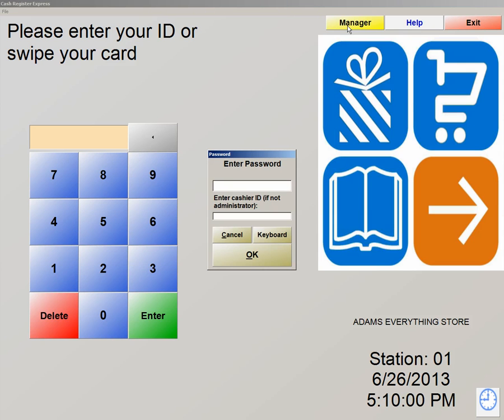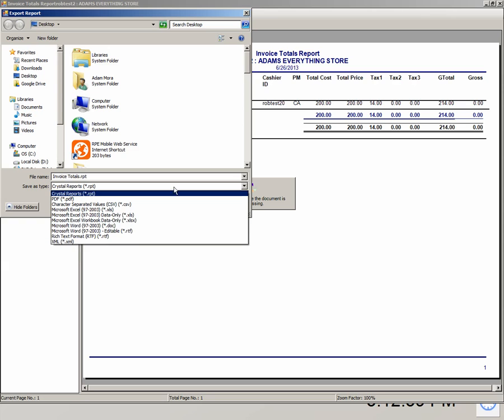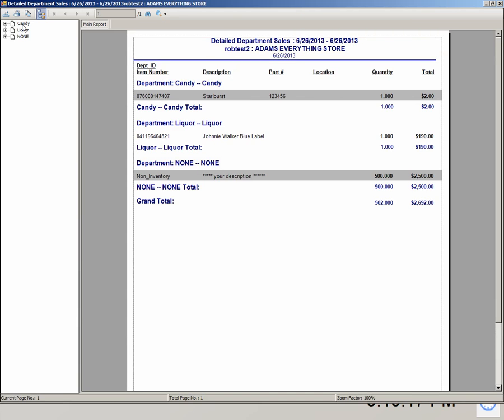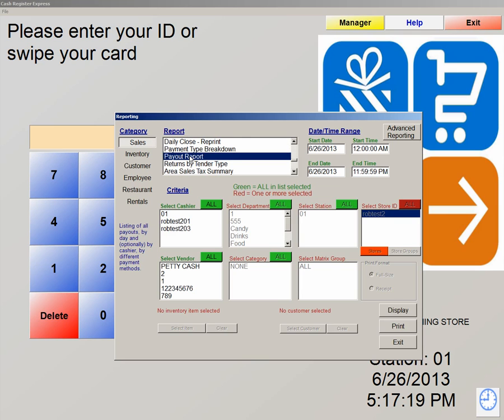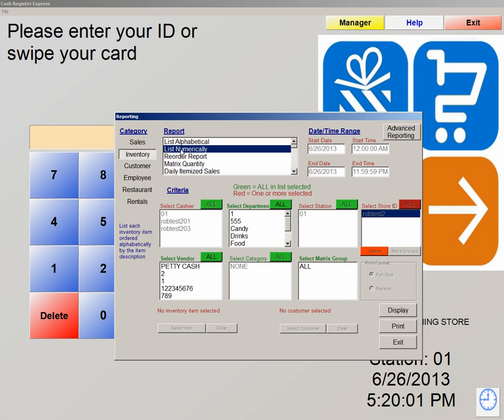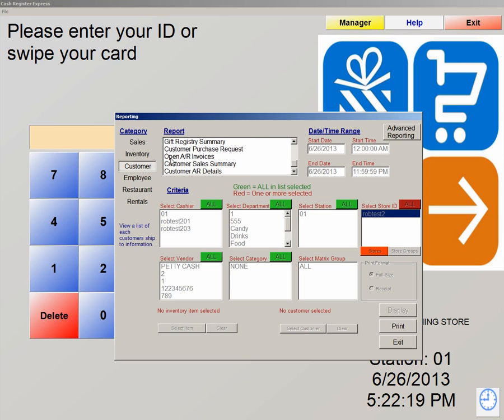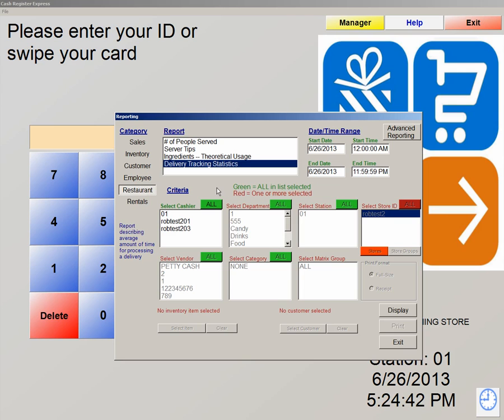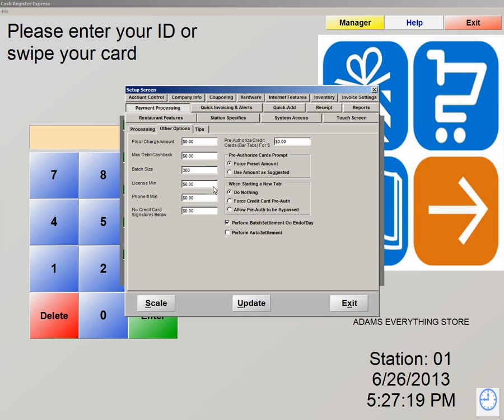Reporting Overview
pcAmerica Reporting Overview for Cash Register Express and Restaurant Pro Express software.

Highlights of this overview includes:

• EOD and DDR
• Inventory reports
• Sales report
• Employee reports